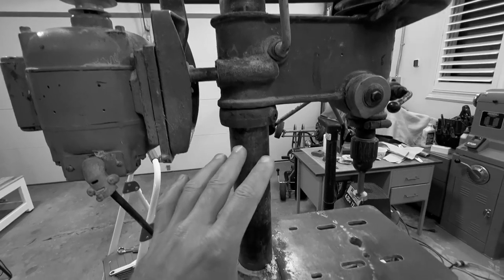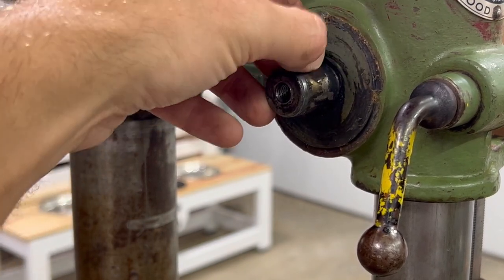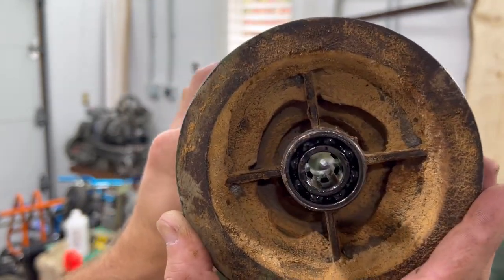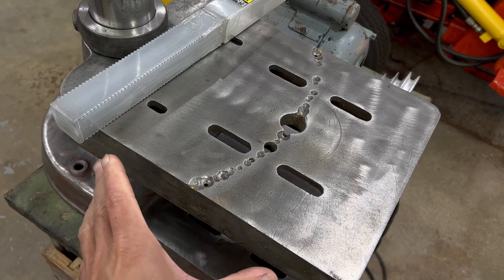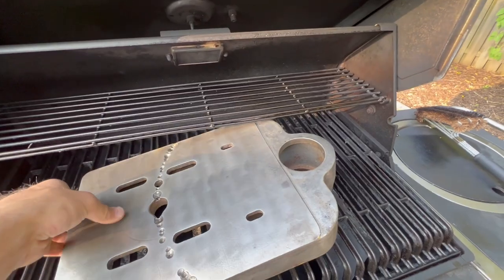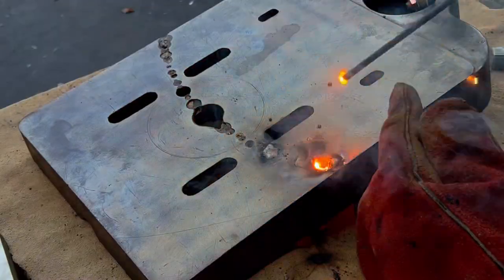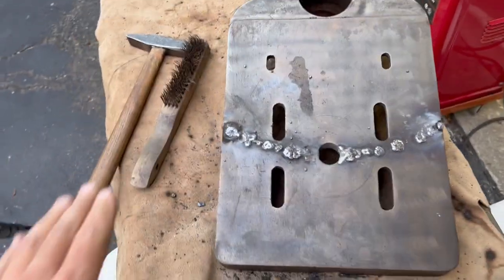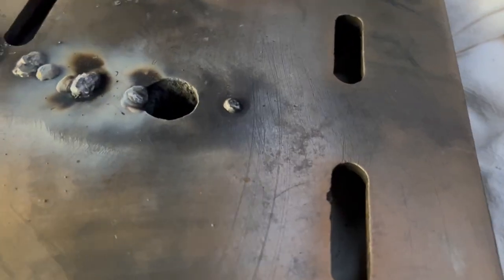I Bought This Drill Press and Now I Regret It - PT2 - Risky Fix for the Table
In the last video I was a little disappointed with the purchase I had made in this old drill press.  For the most part the press was in good shape with minimal wear and the vibration problems have been handled so we could move on, but the base, and the table had been drilled into.  The table was especially bad and I wasn't quite sure how I wanted to fix it.  On one hand I could just patch it with JB weld and paint the surface, but that isn't quite the look or quality I wanted.  I'd like to show the surface of the metal and not have the worry about wearing down paint.  the other option is the weld... that is quite a bit of work and it is risky on something with so many holes in it and minimal experience in welding cast iron.

In this video I think I've made the right choice, the results should speak for themselves.

I hope you enjoy this video, I try to show as much of the process and difficult I have for the best enjoyment.  Lots of room for improvement so I look forward to your feedback.

The full restoration is nearly complete, I am working on the PT3 video at the moment.

For anyone looking for 3D printing videos, I am working on them, so please bare with me.  I have some video coming which integrate both the 3D printing and tools very nicely.